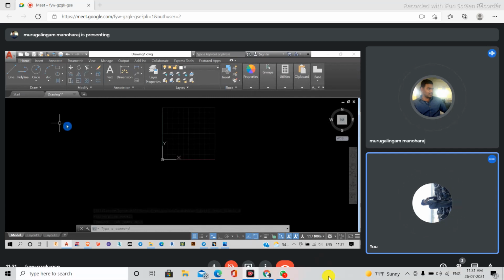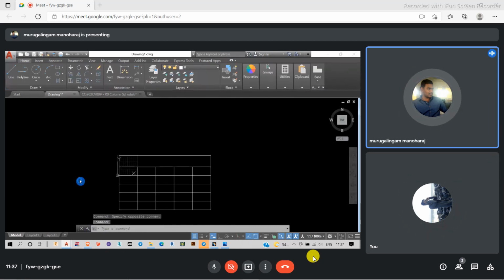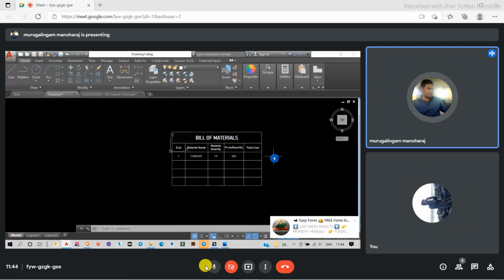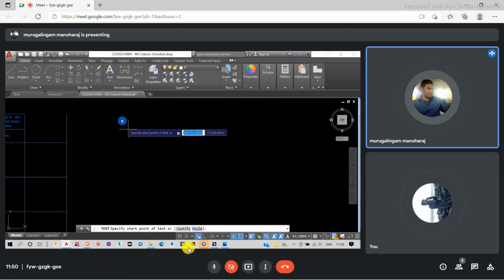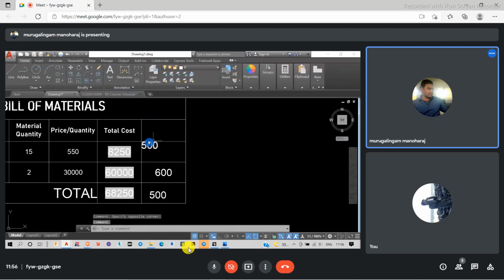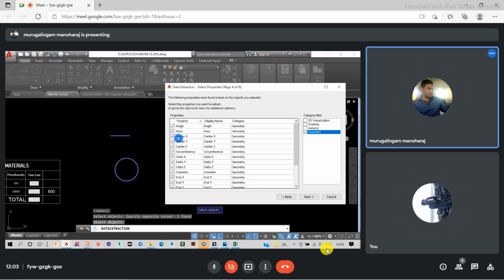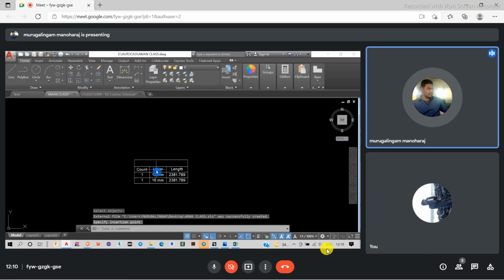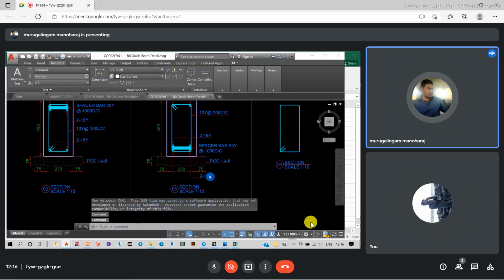AUTOCAD LECTURE 6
CREATING THE TABLES IN AUTOCAD AND ESTIMATION OF REINFORCEMENT DETAILING